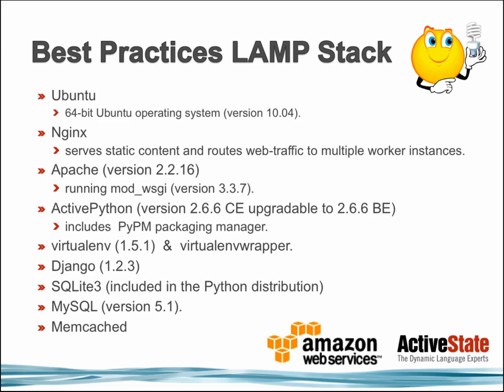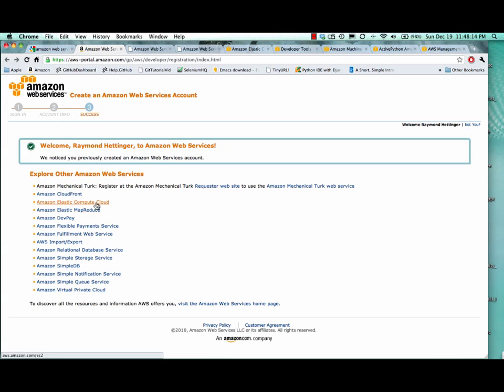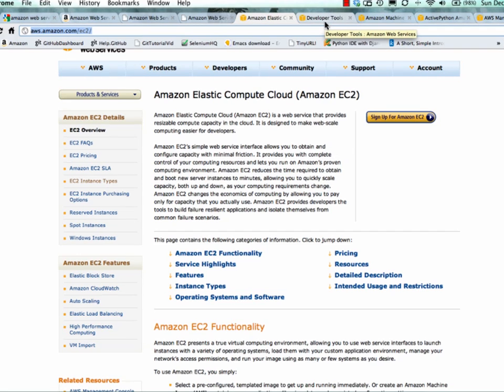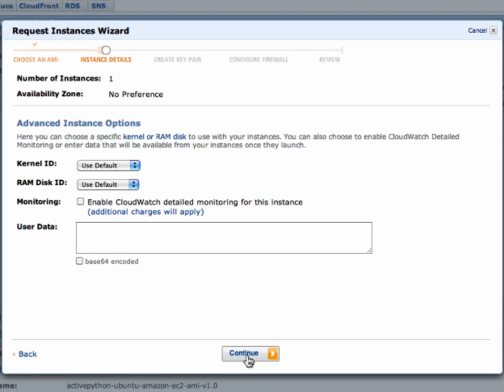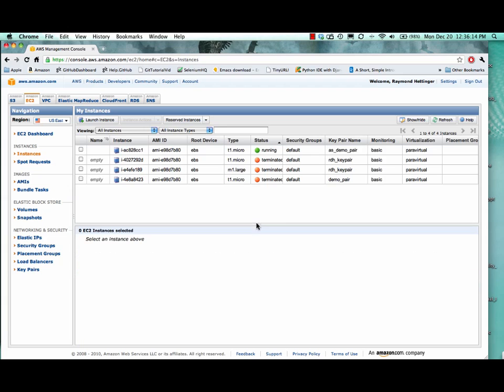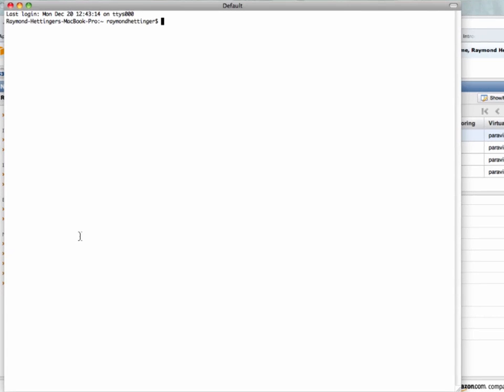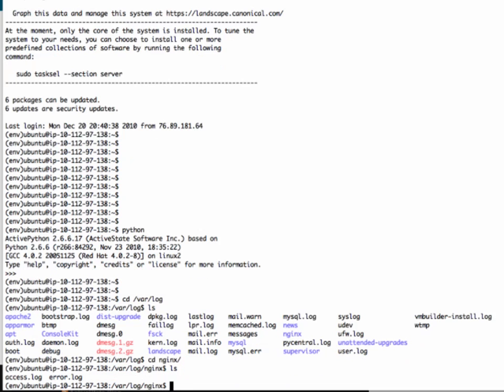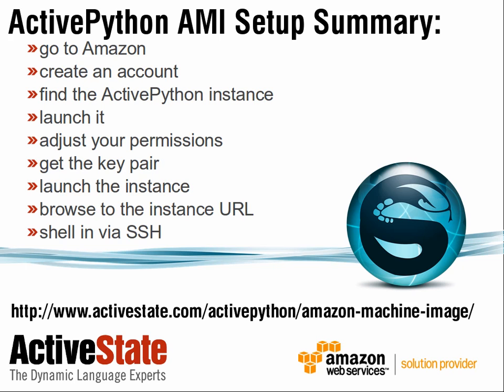Getting Started with the ActivePython AMI on EC2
Raymond Hettinger talks about ActiveState's ActivePython AMI: getting set up on Amazon's EC2, starting up an ActivePython virtual machine, and using it.

to read more on ActivePython's Amazon Machine Image (AMI)